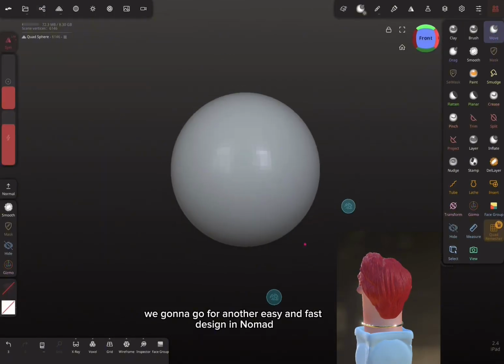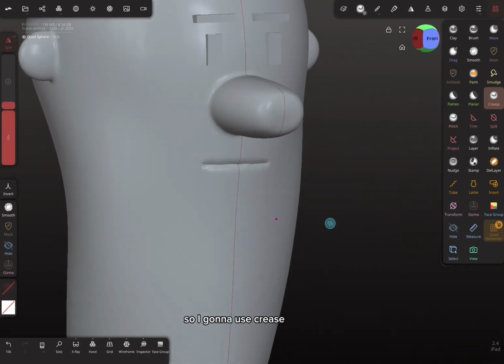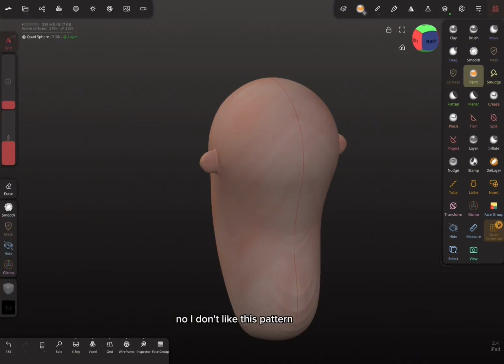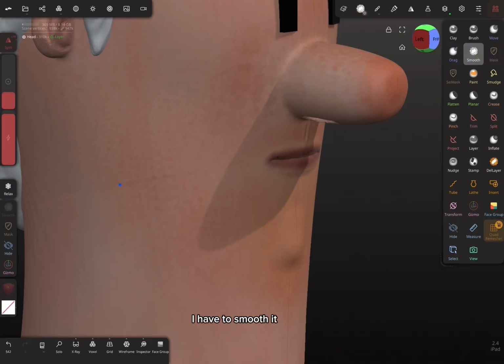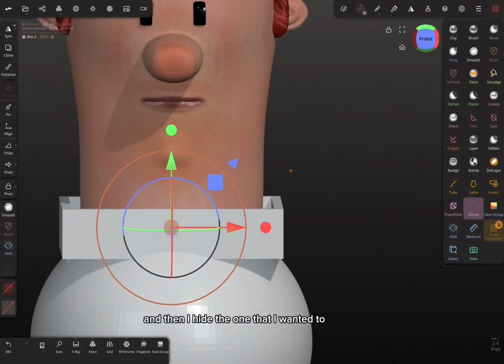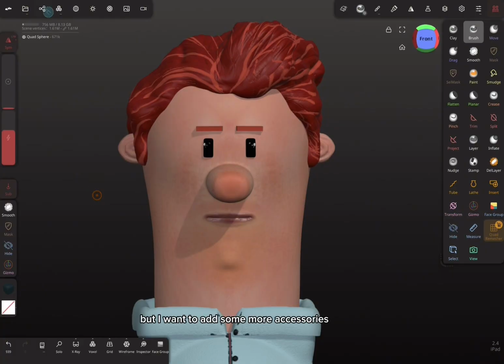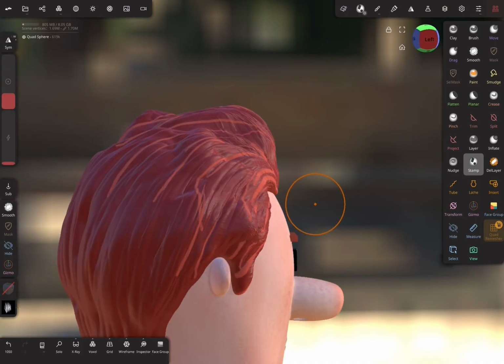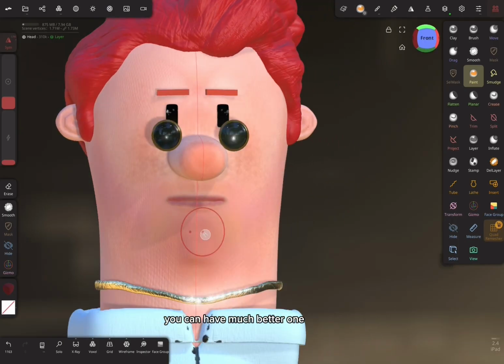Easy model for Nomad sculpt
If I was an easy mod with a step by a step tutorial.